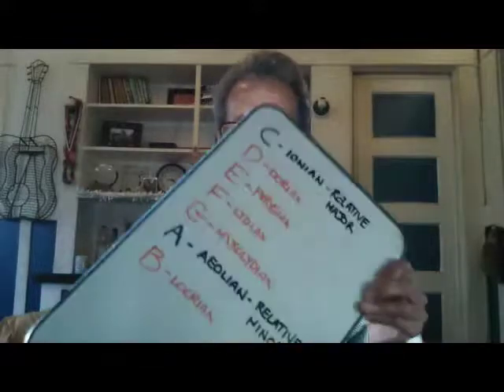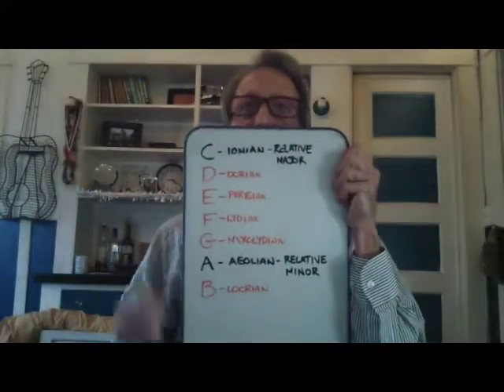02a. Evolution of the Minor Scales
The evolution of the minor scales and how all of the trouble started.